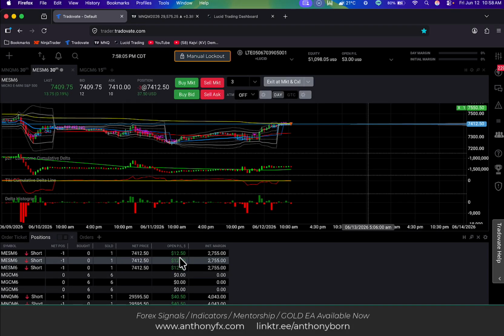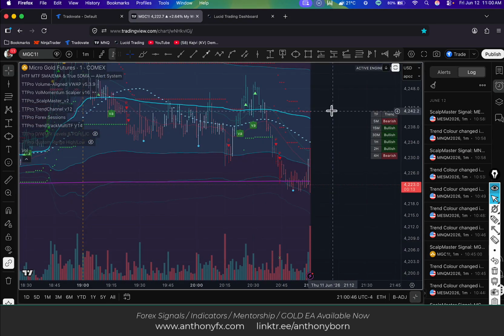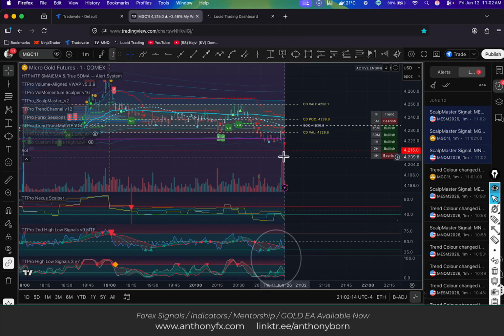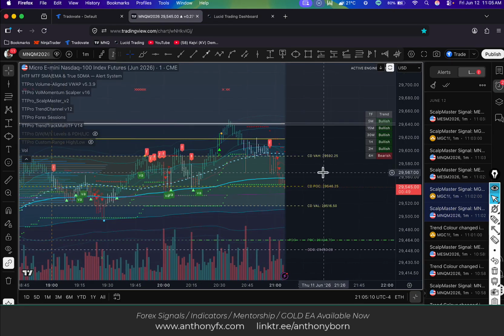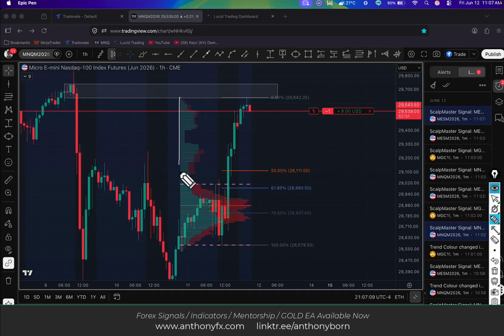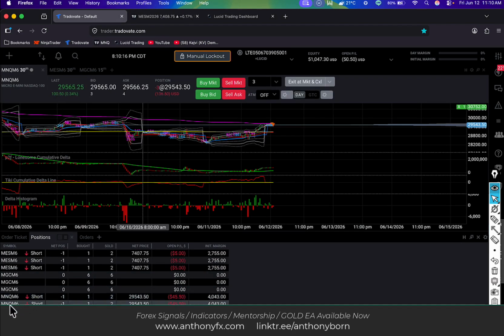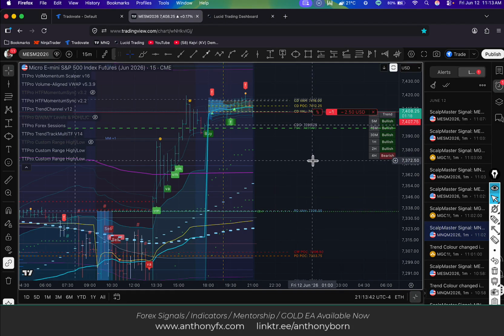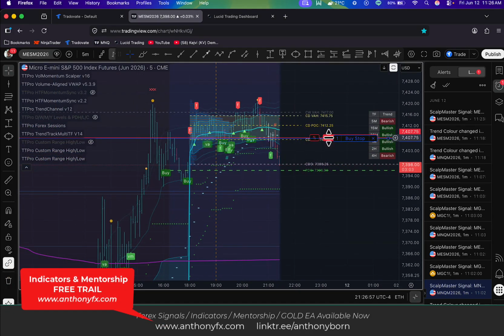Scalping MNQ and MES Live Trading Full Tutorial - How To Pass Your Prop Challenge NASDAQ & S&P500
In this live scalping session, I walk you through every MES and MNQ trade using VWAP, Volume Profile, and the VolMomentum Scalper indicator. You'll see exactly how I identify high-probability short setups at the top of the range, manage risk, and secure quick profits by trading between value areas.

📊 I break down how to read Buy and Sell signals from the Scalp Master and Nexus Scalper indicators, how to spot thin B-shaped profiles that signal short-covering rallies, and why I wait for confirmation before entering a trade. You'll also see how I manage multiple positions by closing one for profit and letting the other run.

✅ Key topics covered:
- Trading MES and MNQ using VWAP and Volume Profile
- How to scalp within a defined range using 1-minute and 15-minute signals
- Identifying bearish breakouts and imbalances after overextended rallies
- Risk management: moving stops to breakeven and locking in profits
- Why short-covering moves at the end of sessions create scalping opportunities

🎯 This is a full walkthrough of my live scalping process — no fluff, just real trades, real signals, and real results. If you're looking to scalp futures like MES and MNQ with a systematic approach, this video shows you exactly how it's done.

👇 Ready to trade smarter? Try the VolMomentum Scalper and Nexus Scalper indicators free for 7 days at anthonyfx.com